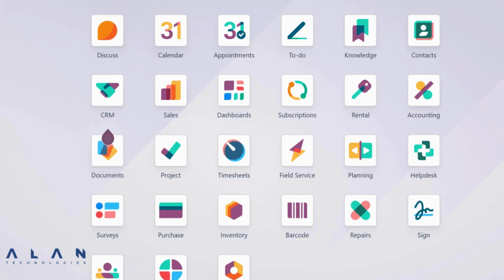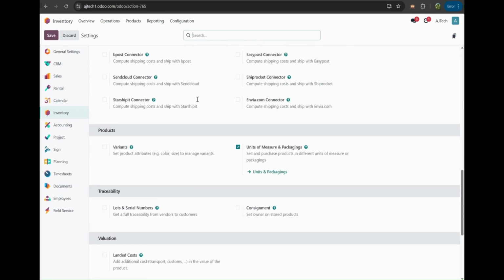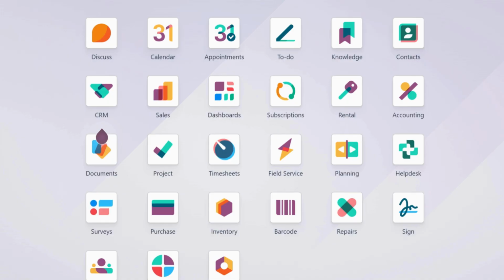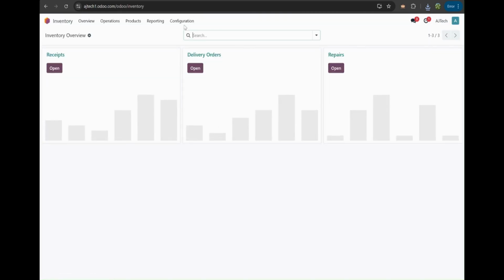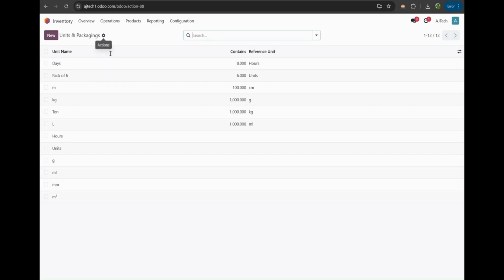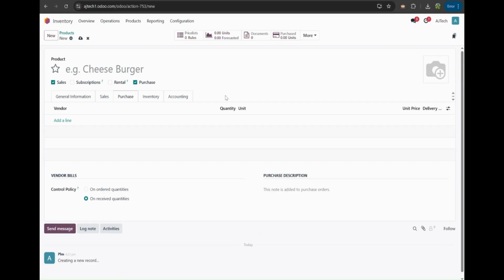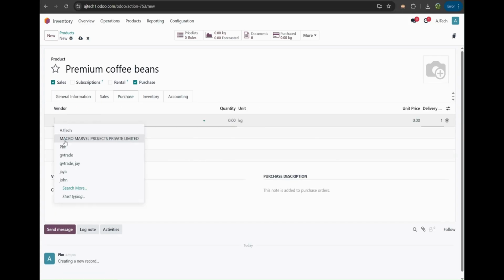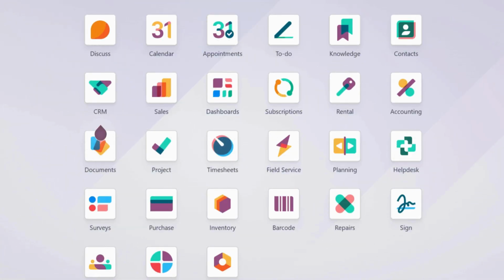How to Configure Unit of Measurement (UoM) in Odoo 18 | Odoo 18 Inventory Tutorial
In this video, you'll learn how to configure Units of Measurement (UoM) in Odoo 18 to improve accuracy across your inventory, sales, and purchase operations. Odoo's UoM system ensures smooth unit conversions, whether you're buying in bulk and selling in smaller units or managing stock in different forms.

🔍 What You'll Learn:
UoM Categories: Weight, Volume, Length, etc.

Types of UoM: Reference Unit, Bigger/Smaller Units

Setting Up UoM in Inventory → Configuration

Applying UoM in Product Forms

Using different UoMs for Purchase vs Sales

Precision, rounding, and real-world examples

Reporting and tracking with UoM

Mastering UoM setup ensures consistent, error-free operations in your supply chain and inventory management.